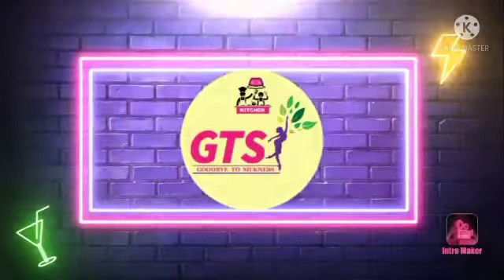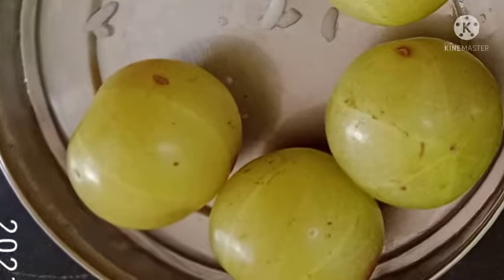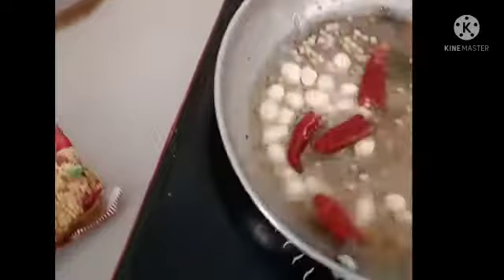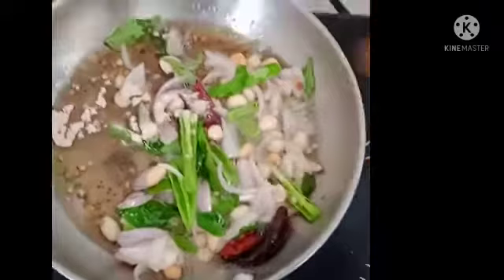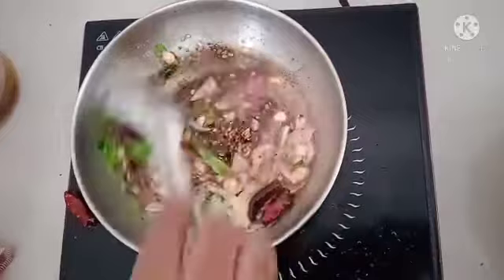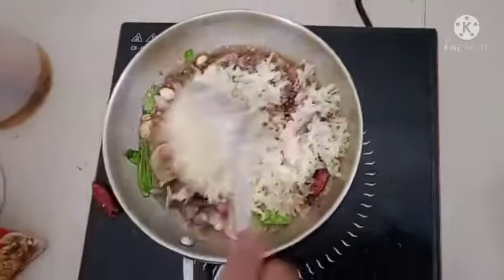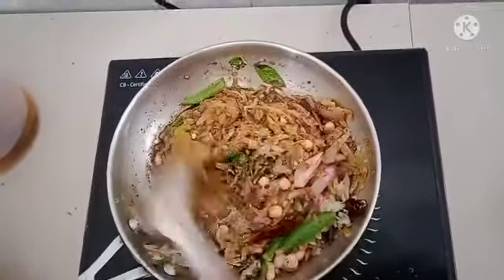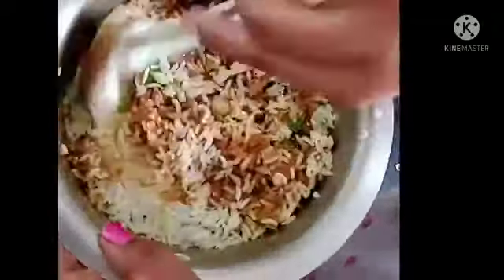Amla rice /Goose berry rice நெல்லிக்காய் சாதம்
Amla rice , a delicious south Indian variety rice made with healthy amla. The sourness of gooseberry is balanced with spicy tempering making this rice more appetizing and tasty.

HEALTH BENEFITS:
1.Helps to increase immunity
2.It is beneficial in preventing aging,cancer and cell damage;
3.I has the power to control many ailments.
4.It is an excellent source of vitaminC and E

NUTRITIVE VALUE:
1.Calories-178kcal
2.Carbohydrate-38g
3.Protein-3.7g
4.Vitamin-C-478mg
5.Iron-1.2mg